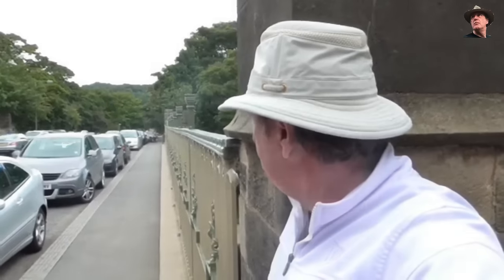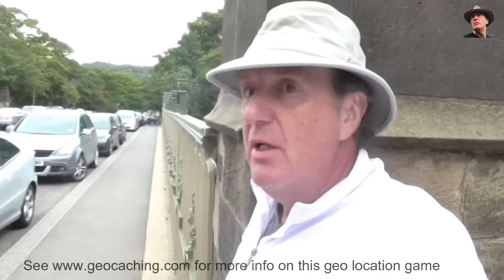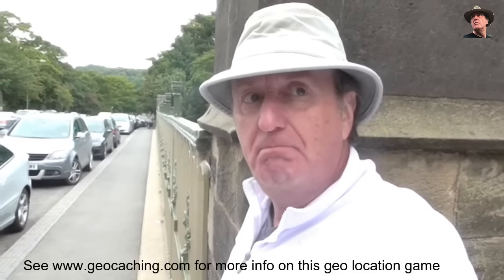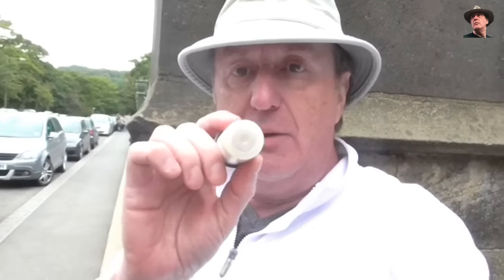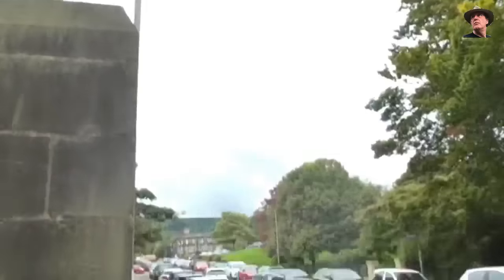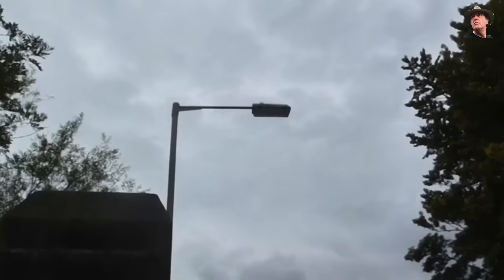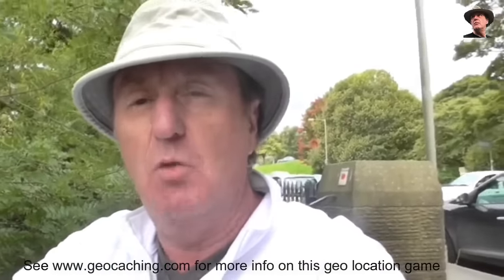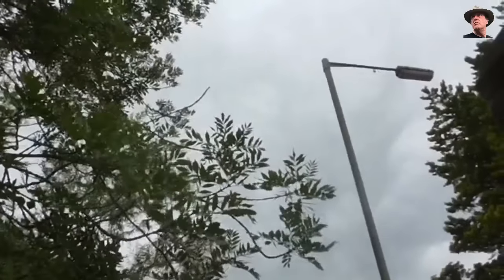Sticky Problem in Ilkley - Could YOU get it? Geocaching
Geocaching is a geo-location game which includes hiding and find items hidden in public places.
This one is in full view but not that easy to grab, sign and return.

Main video camera: Panasonic HC-V130 / V160 with mini tripod and selfie stick.
Video editing software: Wondershare Filmore for Mac
Video Screen Capture software: Movavi Studio 6
Title Music & Lyrics by Stephen Auker. To get a $10 discount on your own music go and quote STEPHENHAT10